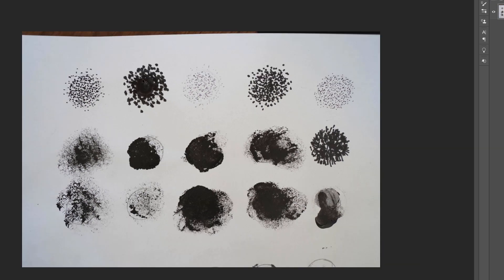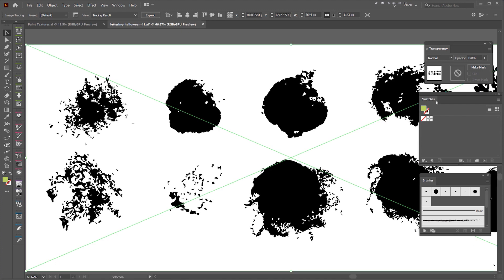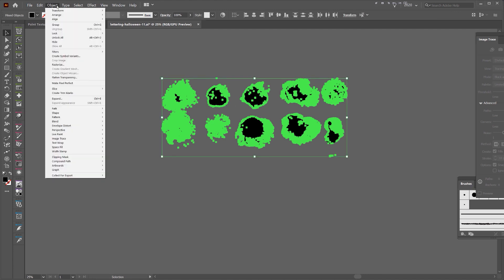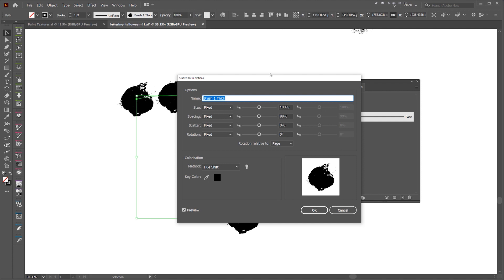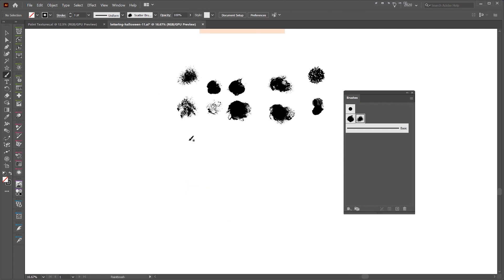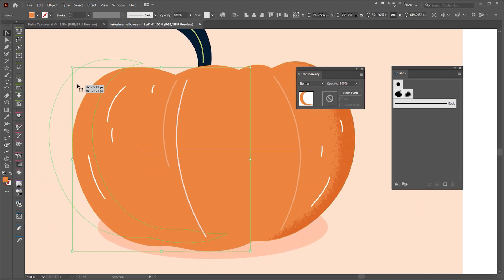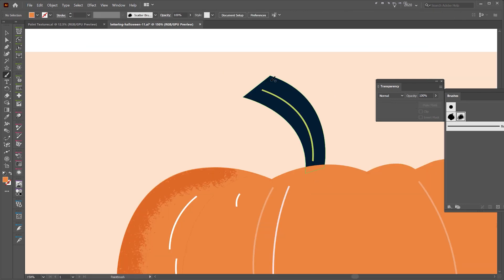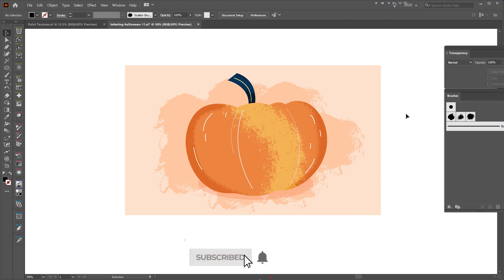How to use Grain SPONGE BRUSHES | Adobe Illustrator Tutorial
Creating your own texture grain scatter brushes can be super fun to add texture your art. Here is how you can make a scatter brush.